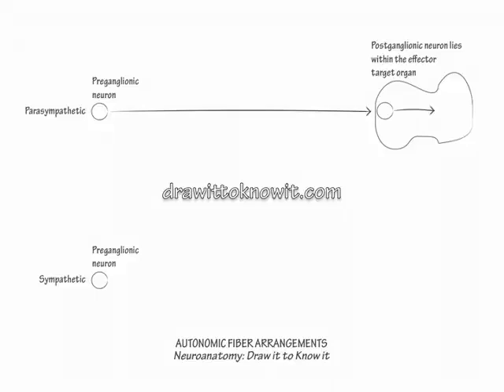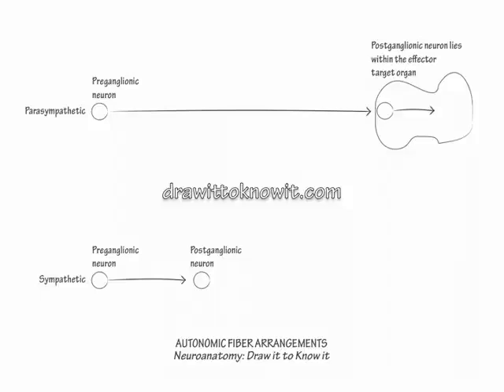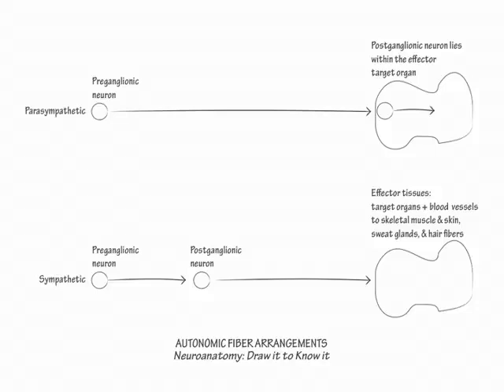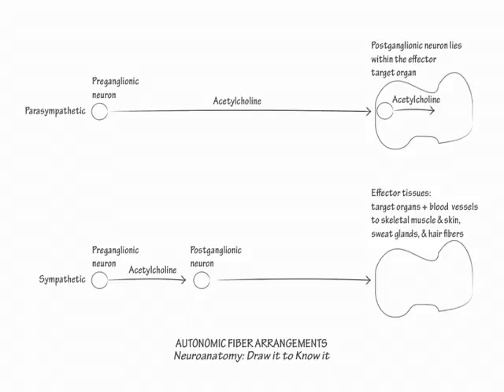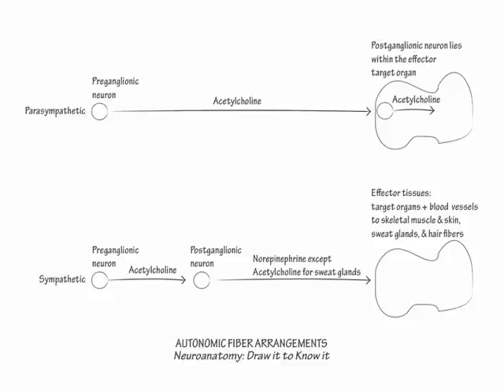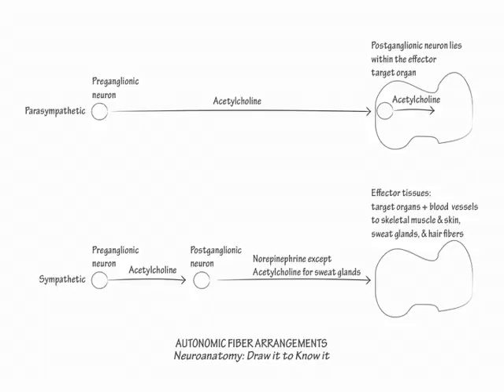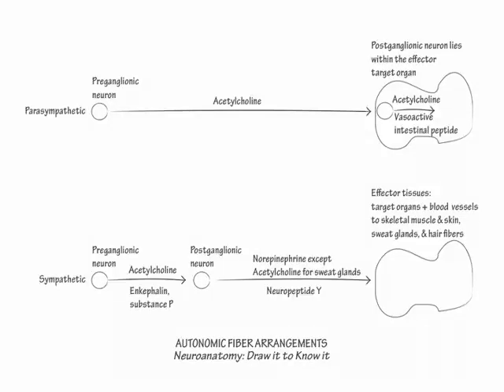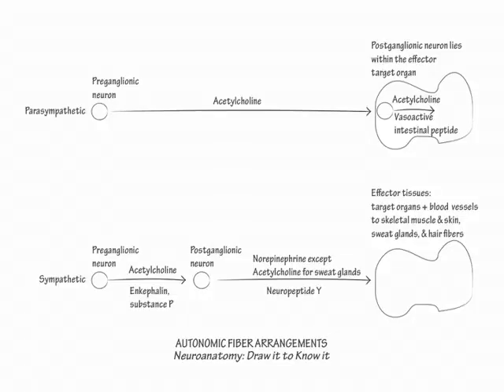Autonomic Fiber Arrangements - Draw it to Know it - Neuroanatomy Tutorial